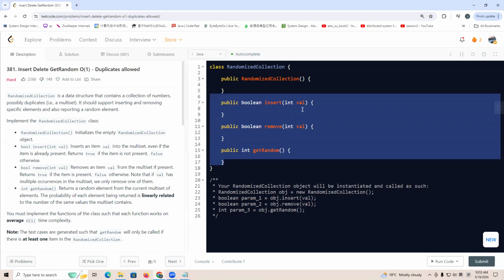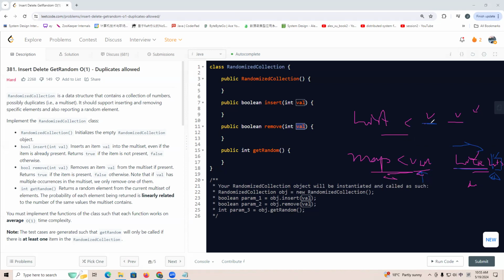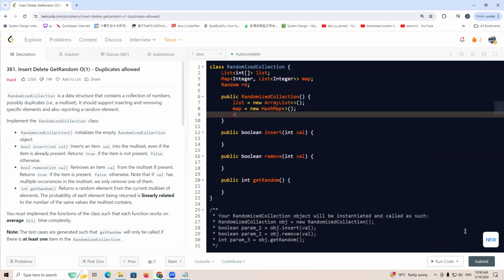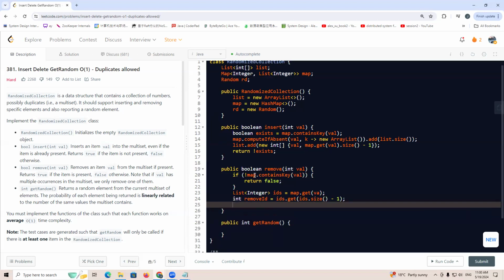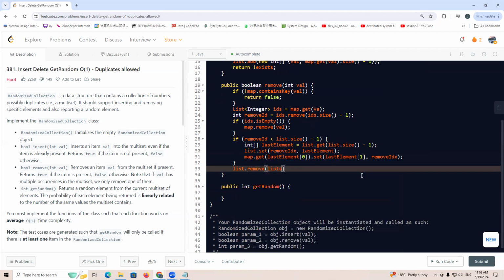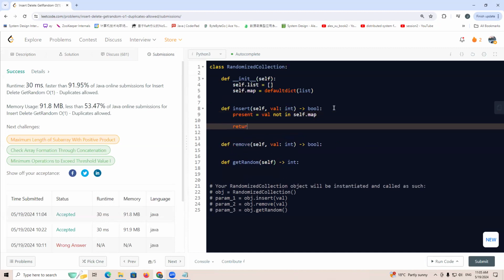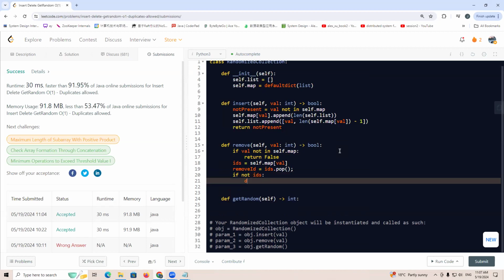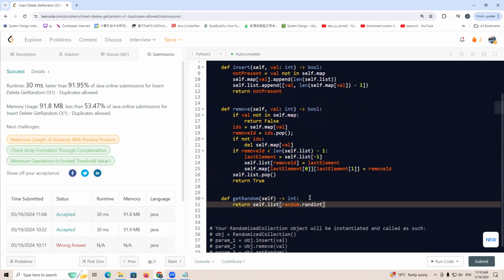381. Insert Delete GetRandom O(1) - Duplicates allowed